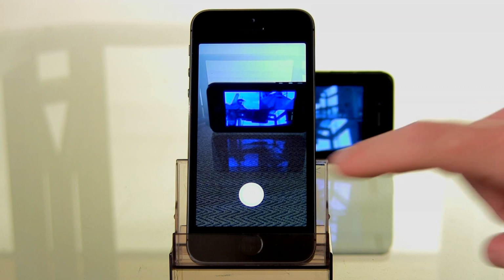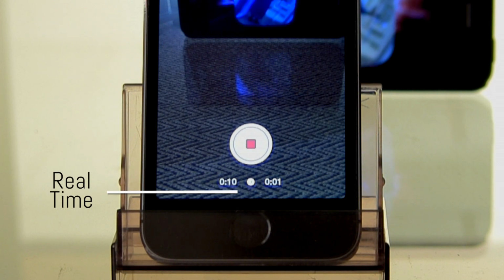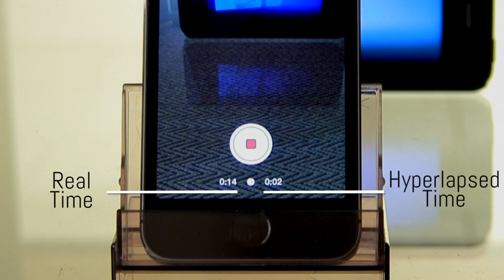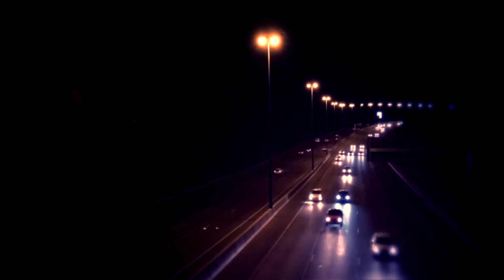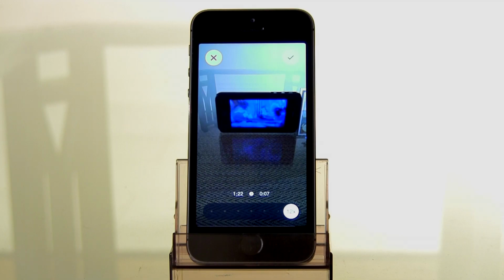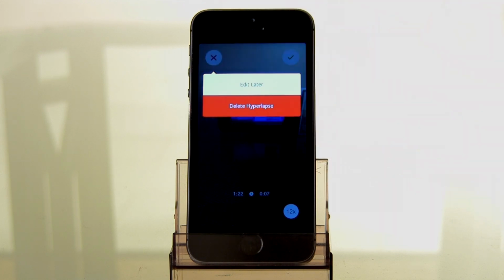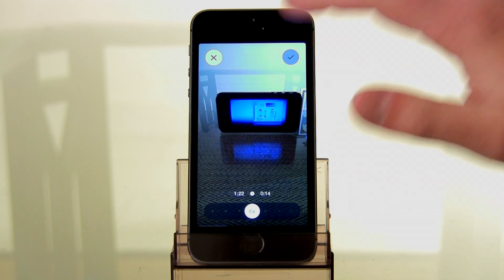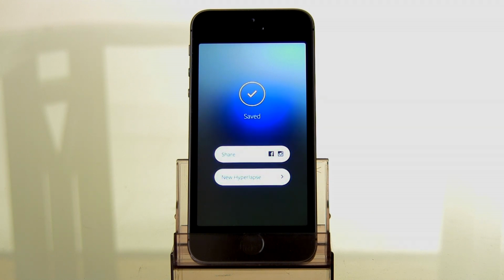Hyperlapse Review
Want an incredible new way to travel fast through time? Of course you do, but such a thing doesn't exist yet. In the meantime, check out Hyperlapse; the new video app from Instagram. It's free too. Seriously.

My desktop backgrounds are courtesy of Facets, go check out his site, the dude has got some really awesome work, and you can download them for free. Seriously.

The intro for my videos is thanks to the brilliant Velosofy channel, go check their stuff out, fantastic intros for download. My intro is Intro 32.

Equipment used for this video:

⌦ Camera
     Canon Legria HFM 46 (shooting AVCHD 17Mbps)

⌦ Microphone
     Behringer Ultravoice XM8500

⌦ Audio Recorder
     Sony ICD-PX312

⌦ Lights
     Eurolux FS4 Construction Lights x2

⌦ Edit Suite
     FCPX 10.1.3

⌦ Edit Machine
     MacBook Pro 15" Retina - 2 GHz - i7 - 8GB RAM - 250GB SSD

⌦ OS
     OS X 10.9.4